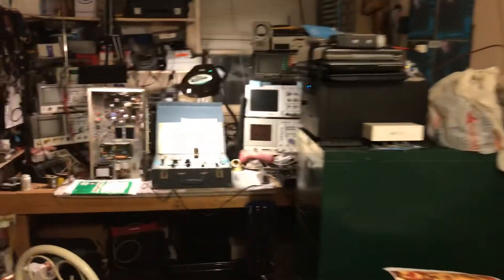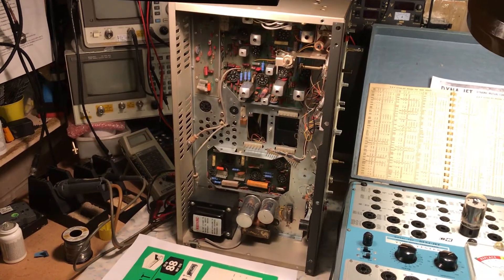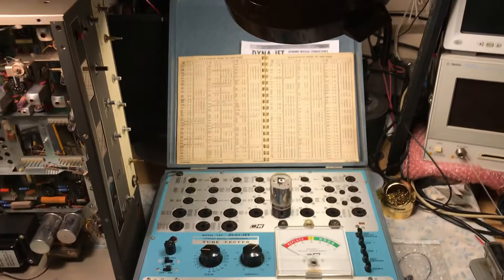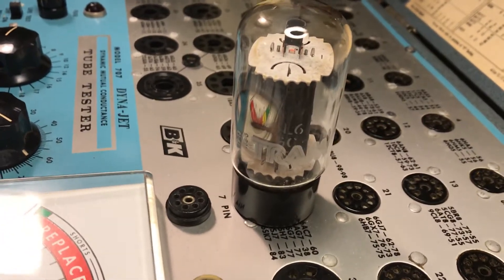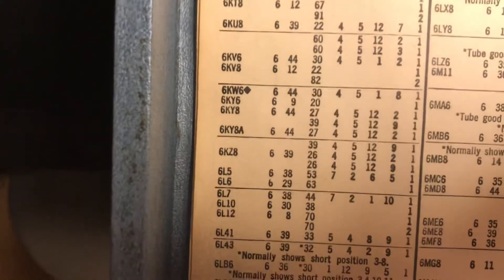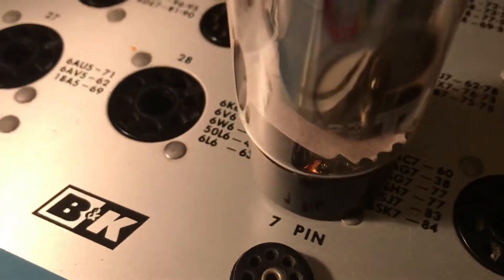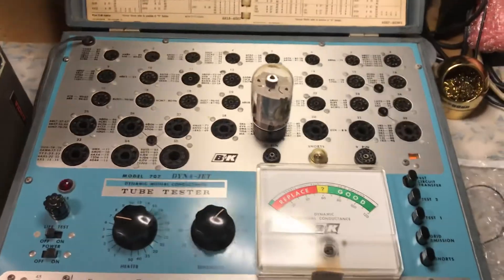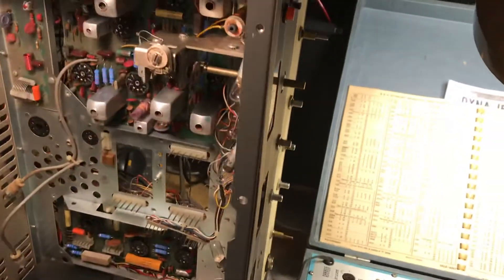B&K 707 Dynajet Tube Tester Initial Test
Here is a quick video clip testing an original 1977 Tram D201a 6L6DG final output tube on a 1968 B&K 707 Dynajet tube tester. The tube tester was purchased this afternoon 6/30/2020 from the original owner and was kept in meticulous condition. Plans are to perform a complete electronic restoration and calibration.